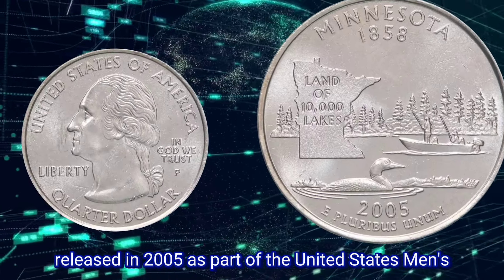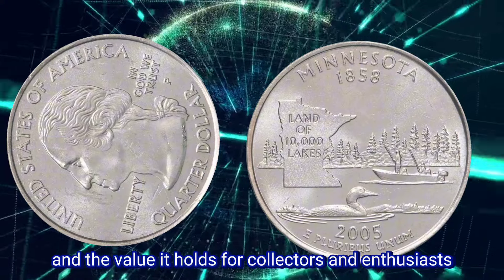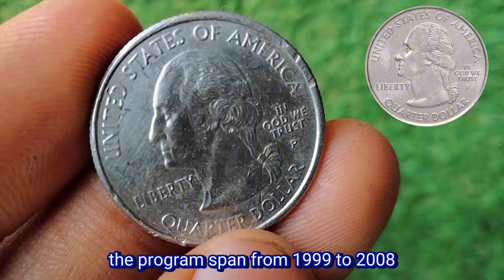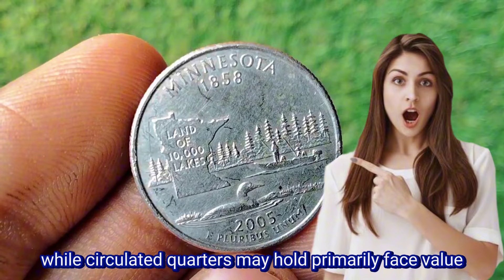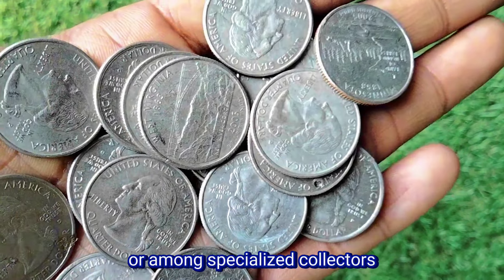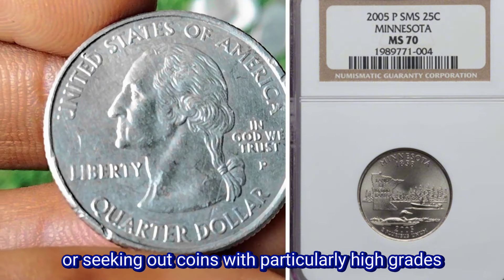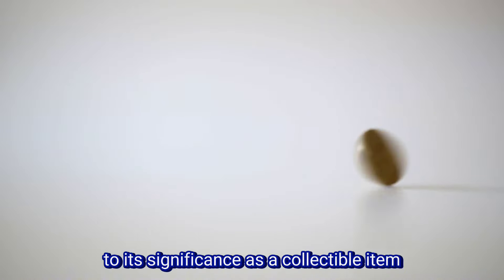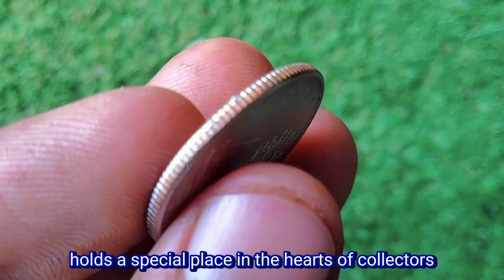2005 P Minnesota Quarter Dollar Coin Value | How Much Is It Worth Today?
The Minnesota state quarter, released in 2005 as part of the United States Mint's 50 State Quarters Program, holds both numismatic value and historical significance. In this exploration, we delve into the rich tapestry of Minnesota's history, the design elements of its quarter, and the value it holds for collectors and enthusiasts alike.

In 1999, the United States Mint launched the 50 State Quarters Program, an initiative aimed at celebrating each state's unique history,